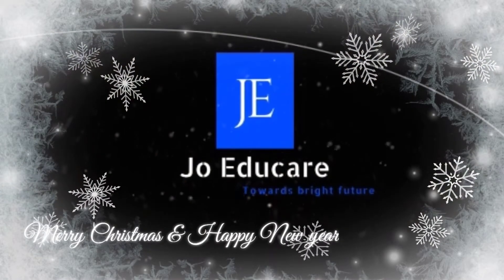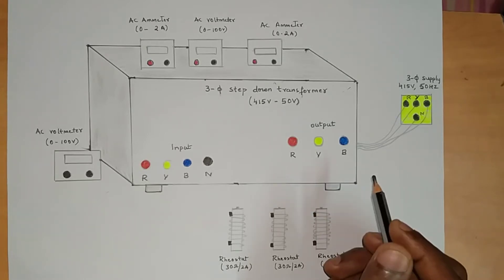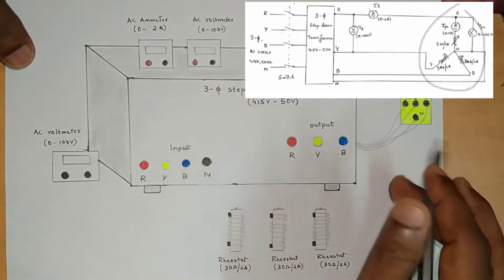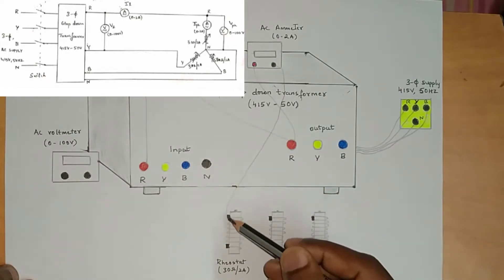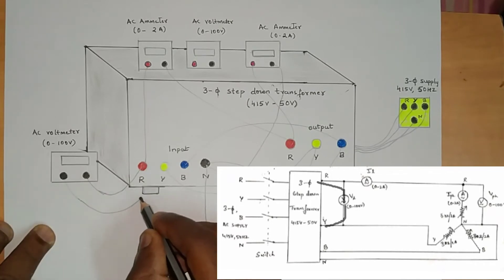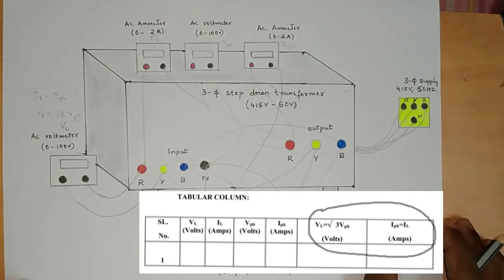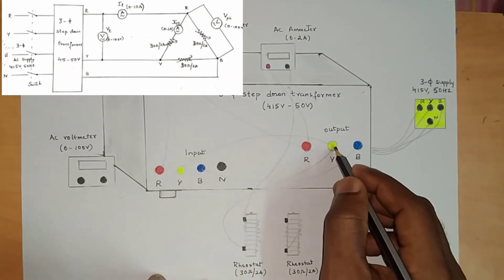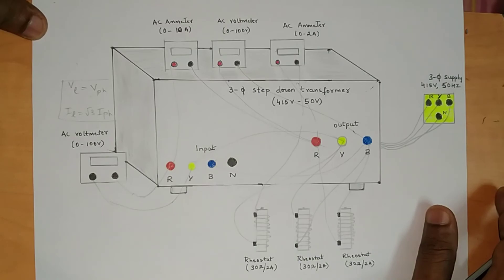Experiment No.5 || Star & Delta connected load || Basic Electrical Engg lab || VTU || 2018 scheme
Hi friends, in this video I have explained the connection diagram on the experiment to determine the line and phase quantities of star and Delta connected loads ..

In this channel I will share my knowledge regarding Basic Electrical concepts and other Electrical topics like Power generation, Renewable energy sources, Estimation, Electrical circuits and more in simple and realistic way..

~Joseph Blessing
   Jo Educare